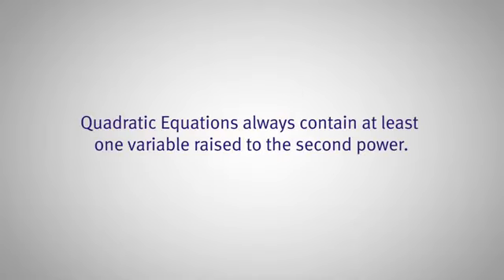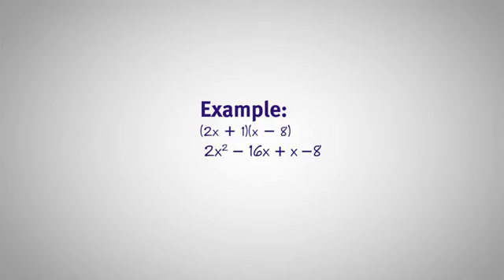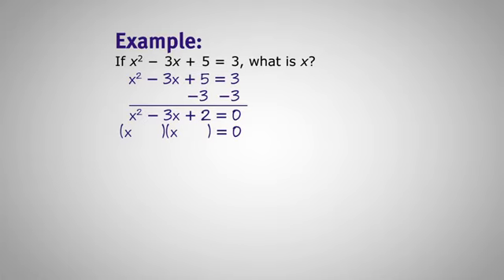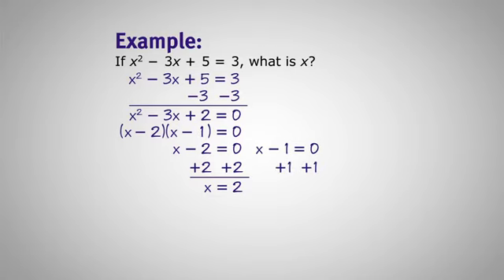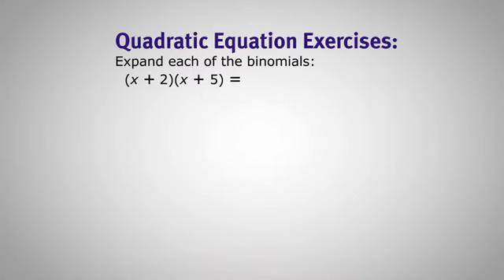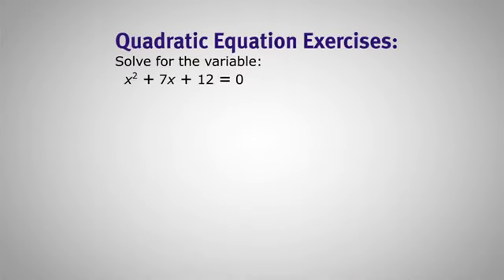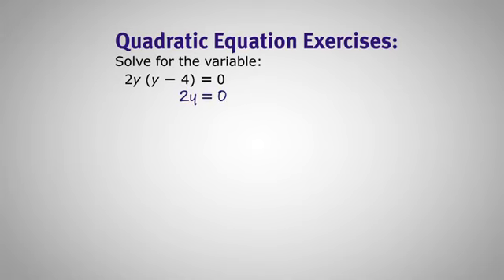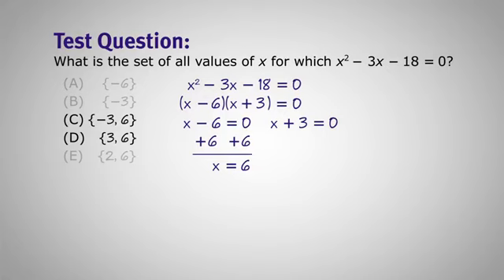GMAT – QUADRATIC EQUATIONS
This video is about the GMAT - QUADRATIC EQUATIONS.  This Lecture will help to Prepare GMAT Math Section.

We Covered Following Topics:
1- QUADRATIC EQUATIONS
👉 ❤ GMAT ❤ Play List  ❤
❄ MathStat Master is a unique channel about Accountancy and Finance Studies...